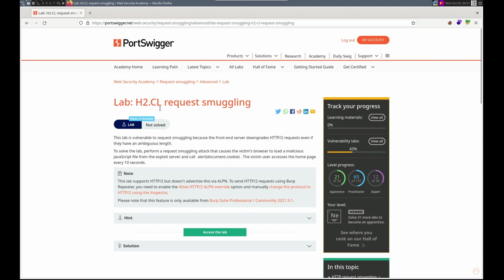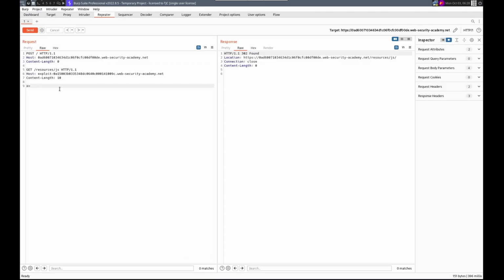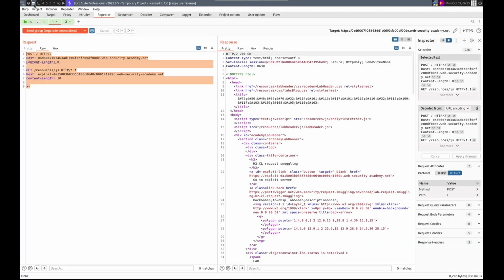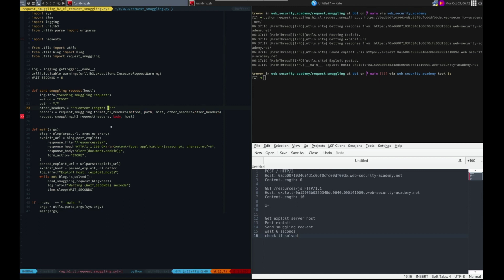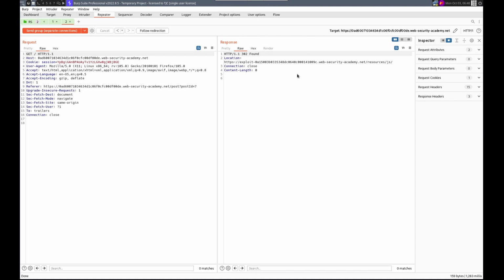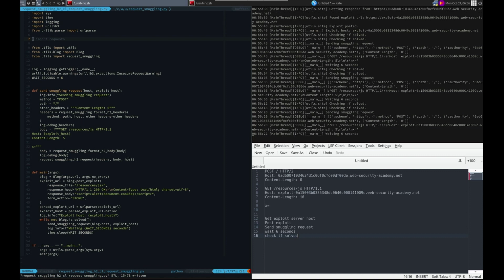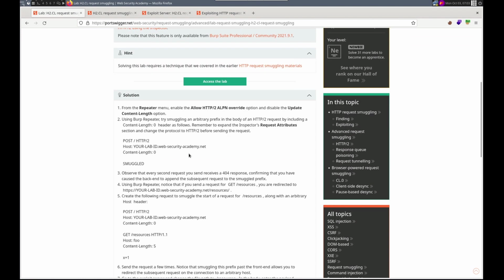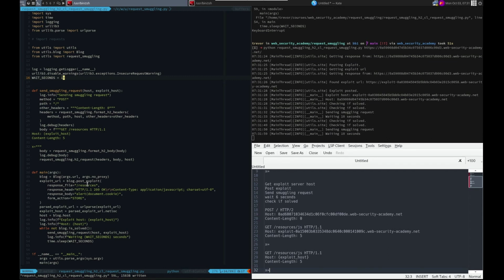Web Security Academy | Request Smuggling | 12 - H2.CL Request Smuggling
I solve this one eventually by looking at the solution. Still not sure why my attempts failed.